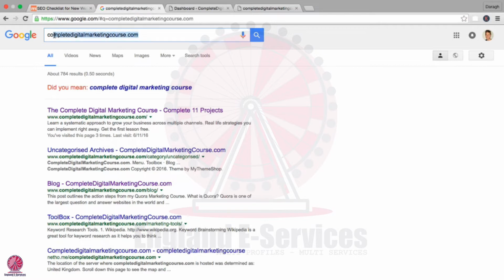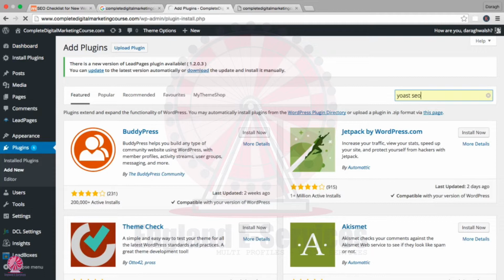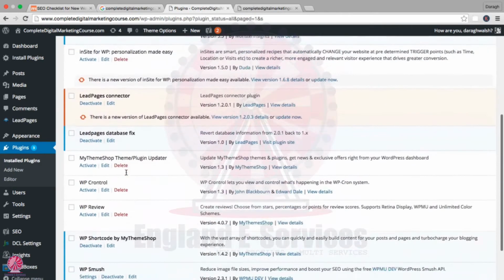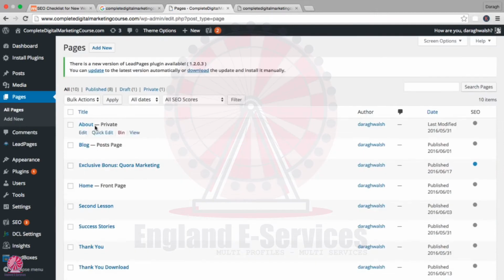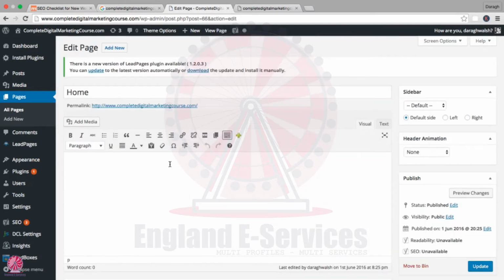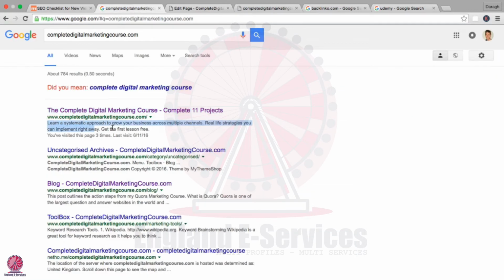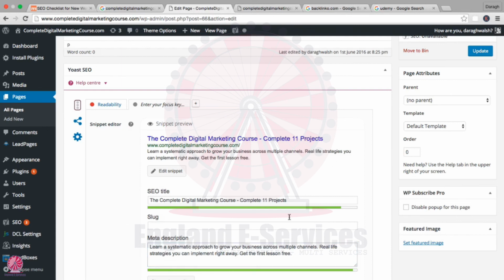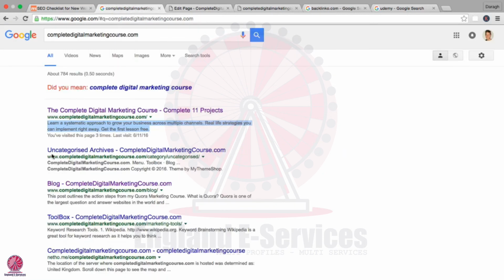The Complete Digital Marketing Course : [PART 6:SEO](EP4:How to SEO Optimise Your Homepage)